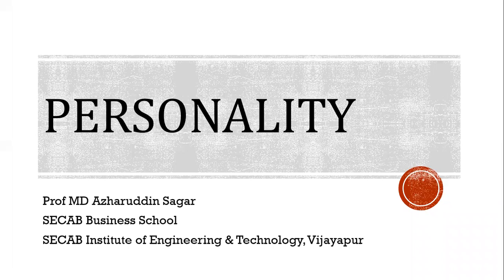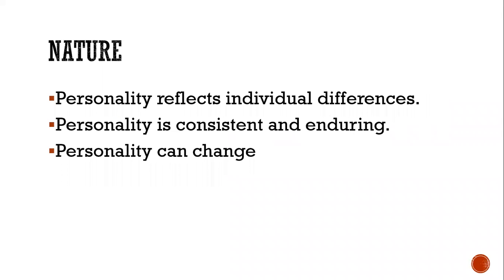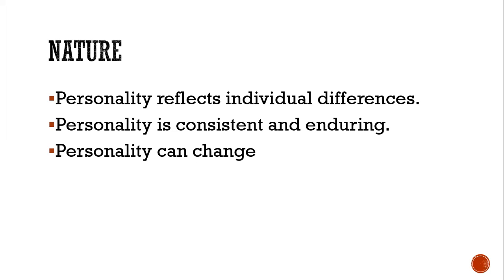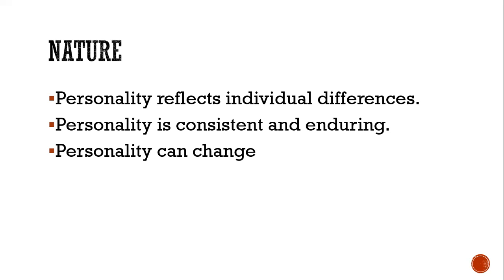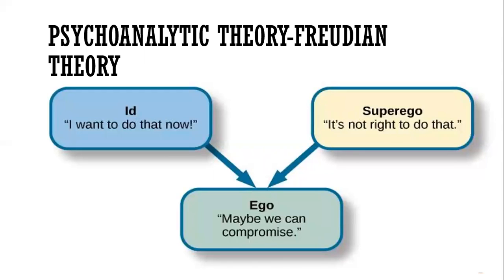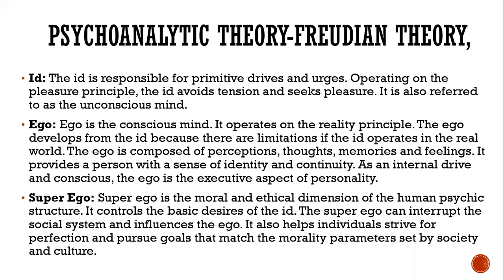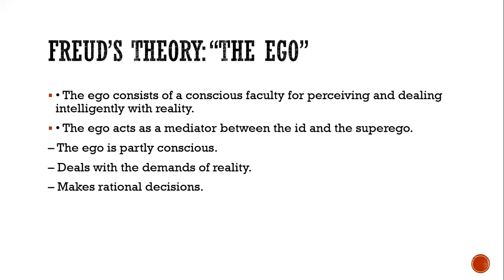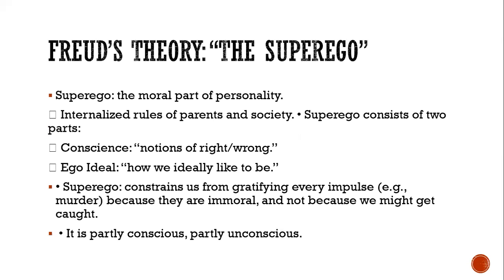Basics of Personality & Freudian Theory-Prof MD Azruddin Sagar